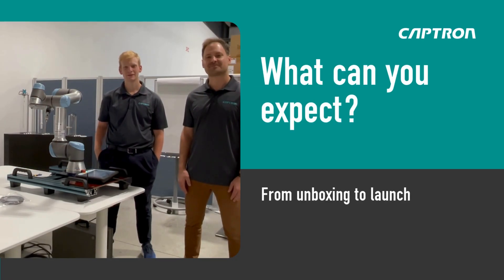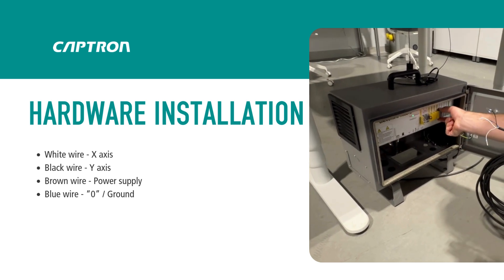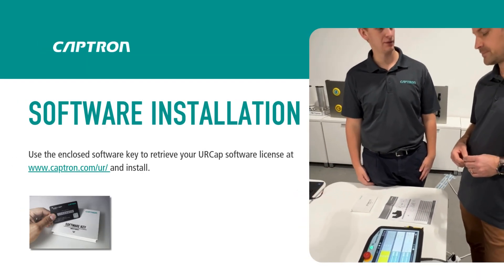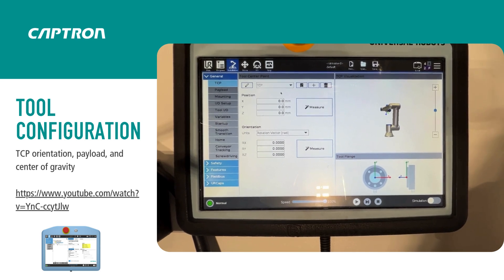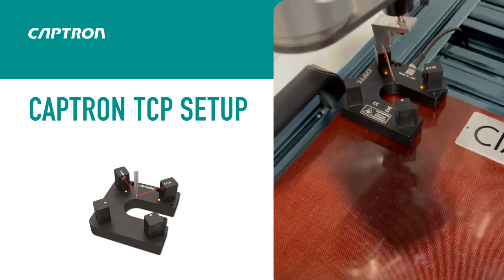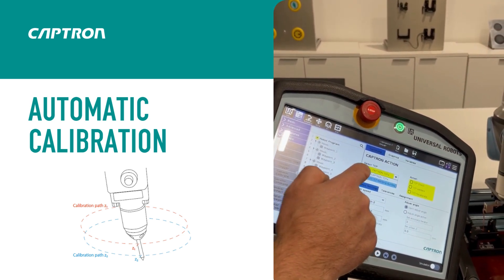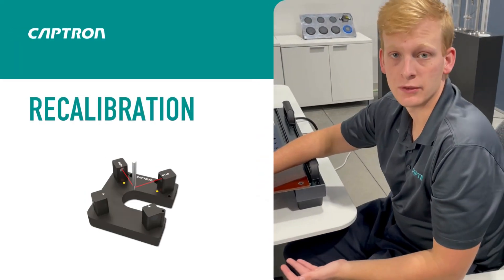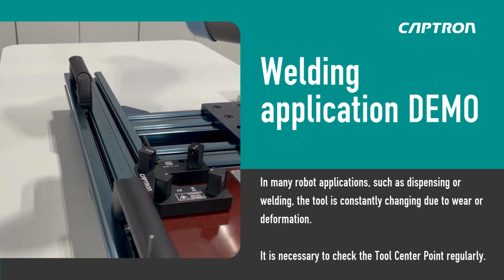Tool Center Point (TCP) Calibration Sensor & URCap Software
From unboxing to launch, this video will explain all you need to know about CAPTRON TCP Calibration Sensor and URCap Software.

- Unboxing: What's included?
- Hardware Installation
- Software Installation
- CAPTRON TCP Setup
- Automatic Calibration
- TCP Check & Validation
- Recalibration
- Welding Application Demo